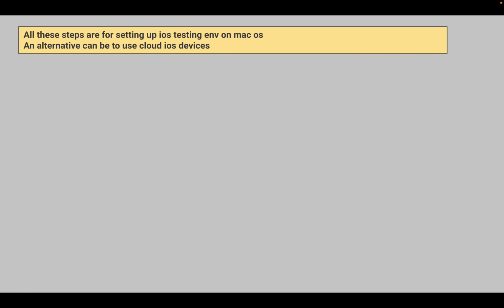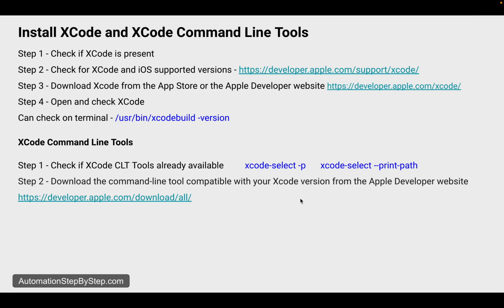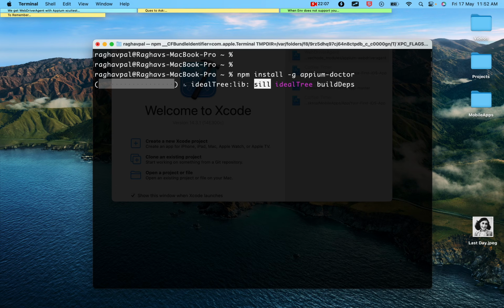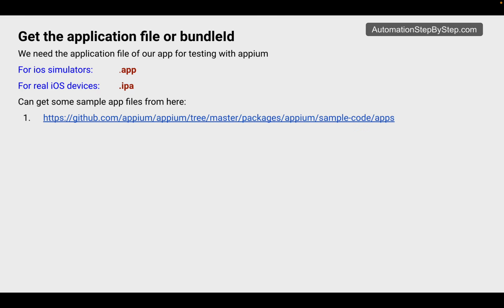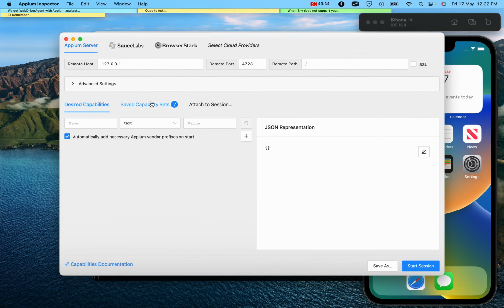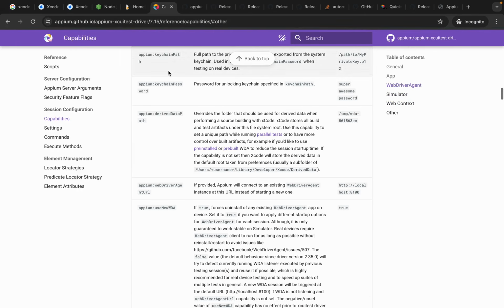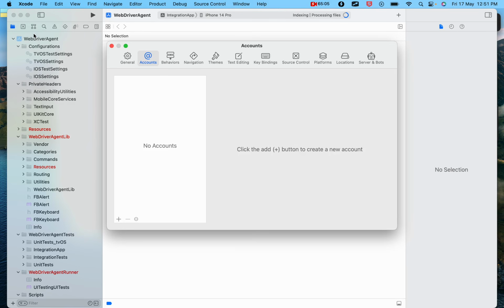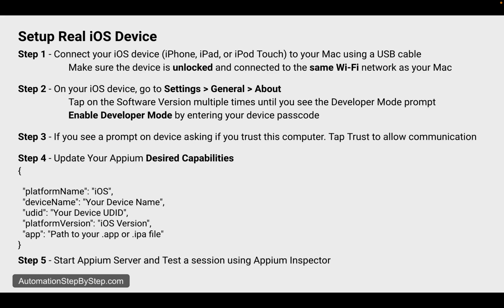8 | Appium Step by Step | Complete iOS Testing setup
00:00 Introduction
01:38 Topics
04:17 Check Requirements
06:11 Install Xcode & Xcode command-line tools
12:30 Check iOS simulators
16:32 Install Appium & appium doctor
24:18 Check what is missing on your system appium-doctor --ios
26:08 Install Appium ios Driver (XCUITEST)
32:31 Get the app file (.app or .ipa) or bundleId
39:34 Run a session with Appium Inspector
42:16 Get Desired Capabilities

Additional Steps for ios real devices
50:25 Check Requirements
51:26 Install libimobiledevice
53:33 Install WebDriverAgent
01:10:36 Set up the real iOS device
01:16:17 Summary

Complete iOS testing setup with Appium
Appium iOS mobile automation guide

Raghav Pal